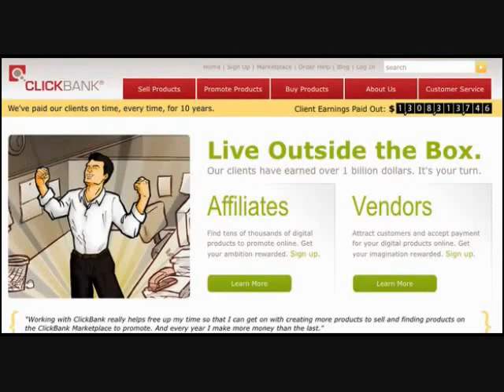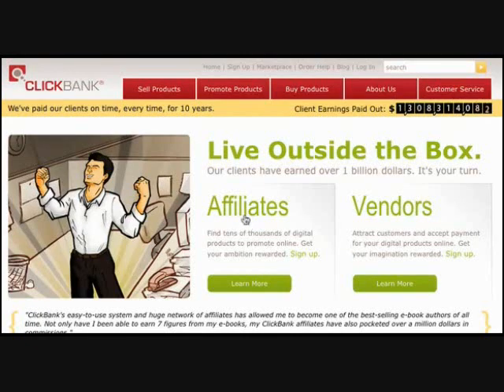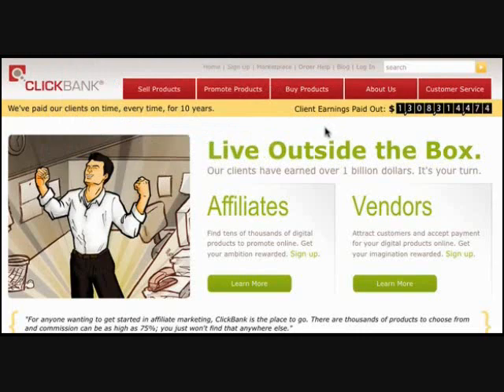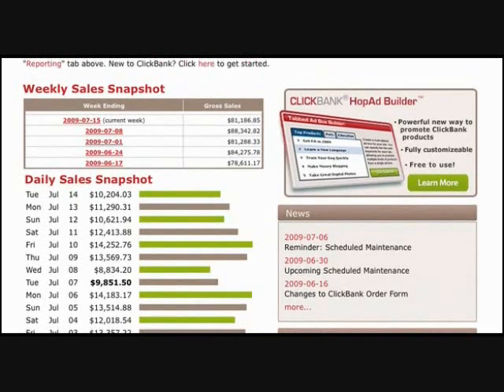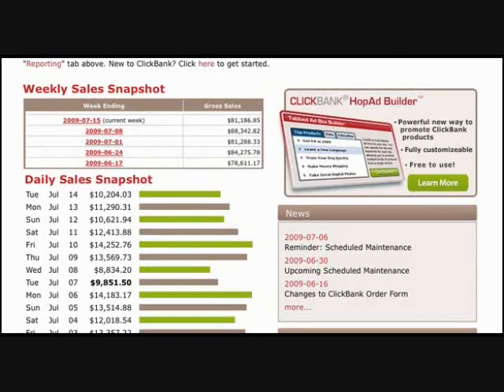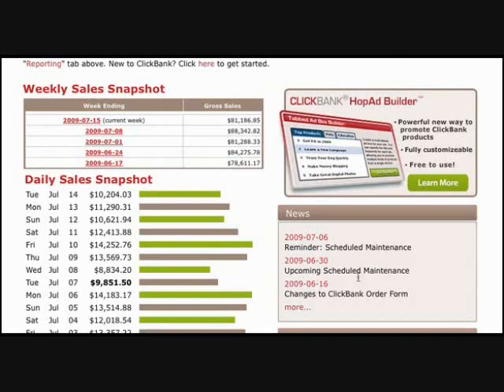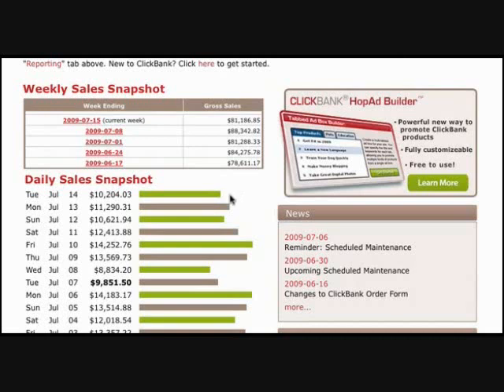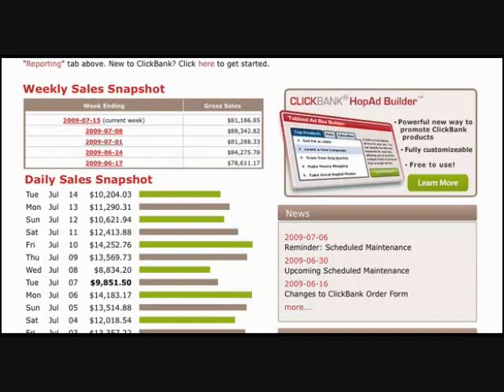How To Become A Stay At Home Wife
Maverick Money Makers .

Learn how to earn money online with Maverick Money Makers today!

 (  How To Become A Stay At Home Wife  ) How To Become A Stay At Home Wife

(  How To Earn Money On Stardoll  )
(  How To Earn Money On The Internet  )
(  How To Earn Money On The Net  )
(  How To Earn Money On Website  )
(  How To Earn Money On Youtube  )
(  How To Earn Money Online For   )
(  How To Earn Money Online For Kids  )
(  How To Earn Money Online With Google  )
(  How To Earn Money Quick  )
(  How To Earn Money To Pay Off Student Loans  )
(  How To Earn Money Website  )
(  How To Earn Money When Your 12  )
(  How To Earn Money When Your 13  )
(  How To Earn Money While  )
(  How To Earn Money While At Home  )
(  How To Earn Money While Being A Stay At Home Mom  )
(  How To Earn Money With Website  )
(  How To Earn Money With Youtube  )
(  How To Earn Money Without A Job  )
(  How To Earn Money Without Money  )
(  How To Earn Money Working From Home  )
(  How To Earn Money Writing  )
(  How To Earn More Money  )
(  How To Earn On Internet  )
(  How To Earn On Line  )
(  How To Earn On Net  )
(  How To Earn On The Internet  )
(  How To Earn Online For   )
(  How To Earn Online Money  )
(  How To Earn Quick Money  )
(  How To Earn Real Money  )
(  How To Earn Real Money Fast  )
(  How To Earn Real Money On Facebook  )
(  How To Earn Real Money Online  )